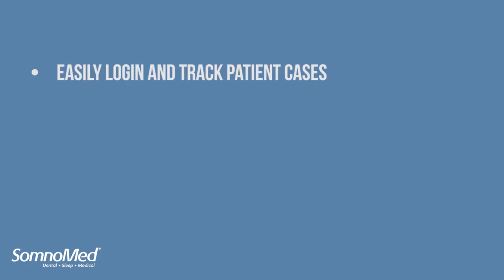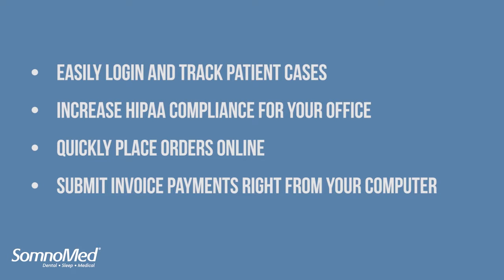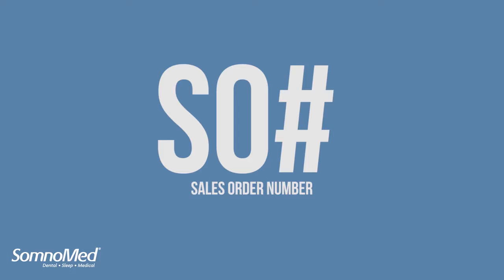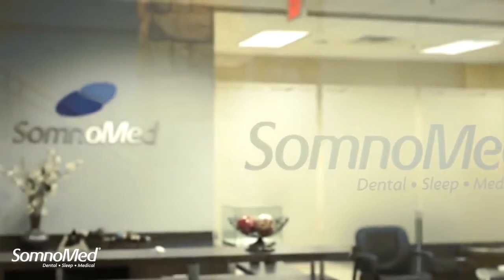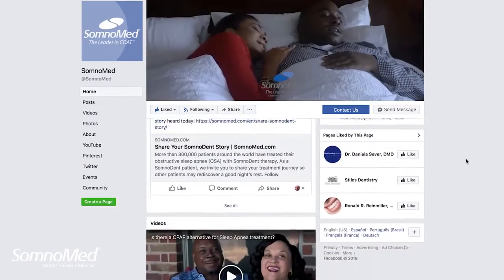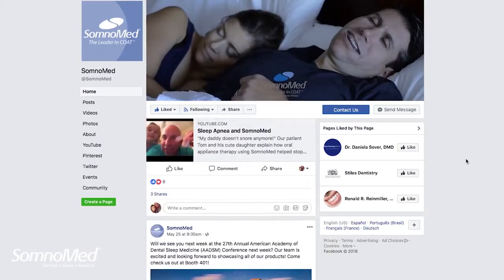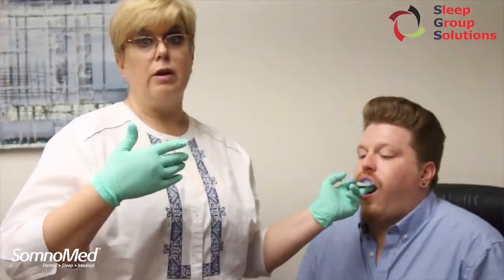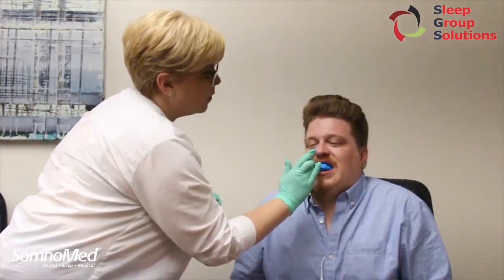Dental Digest July 2018